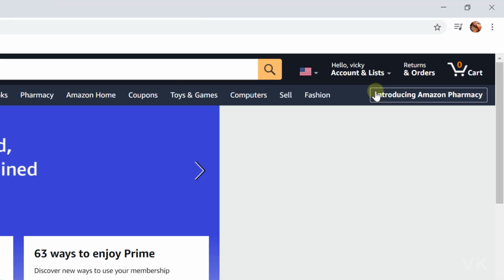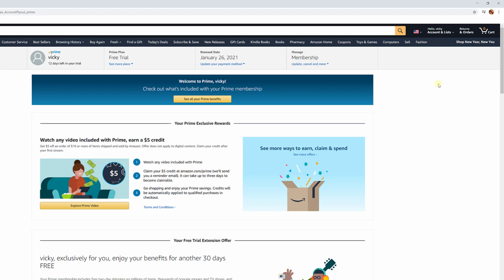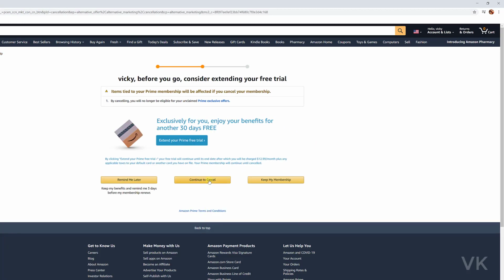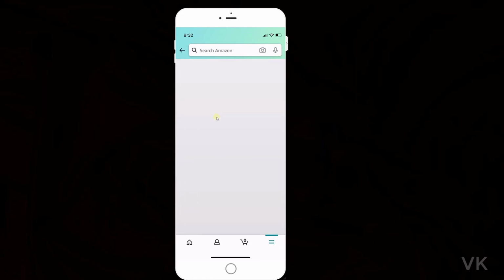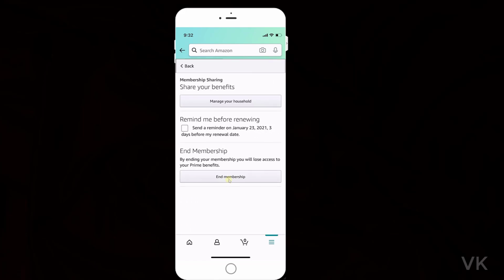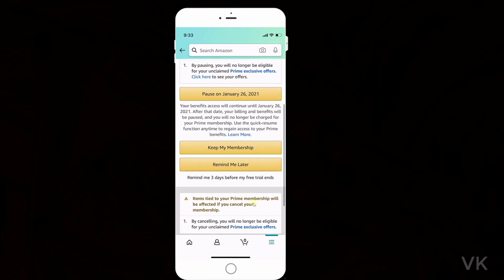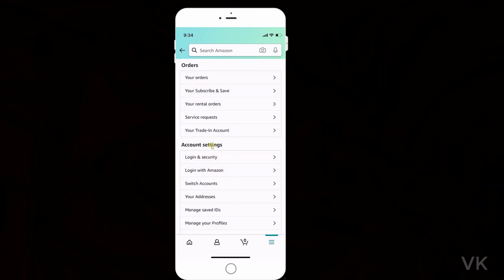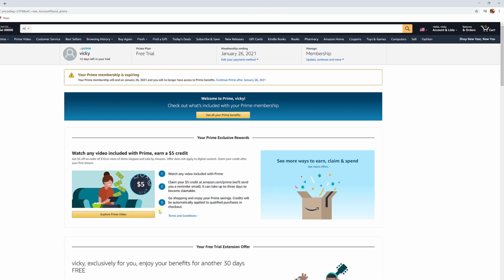New 2021 : How to Cancel Amazon Prime Membership? PC & Mobile Version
Hi Friends, in this video, how to cancel amazon prime membership in desktop or laptop or mobile